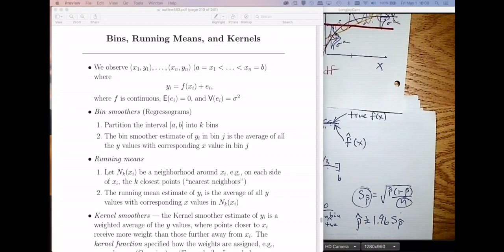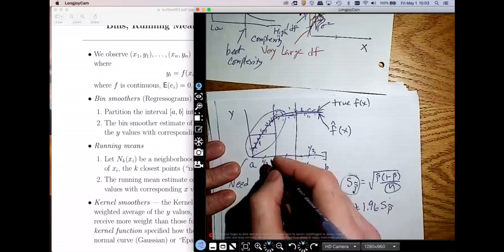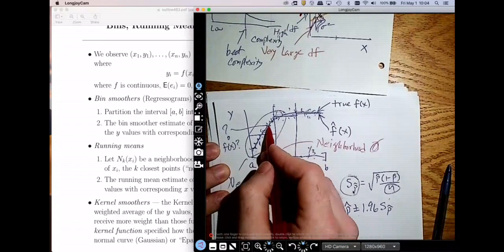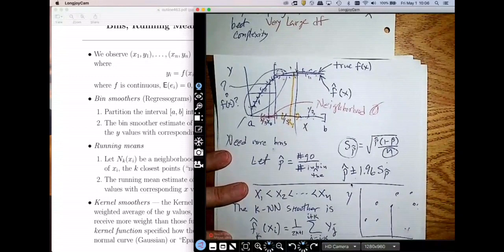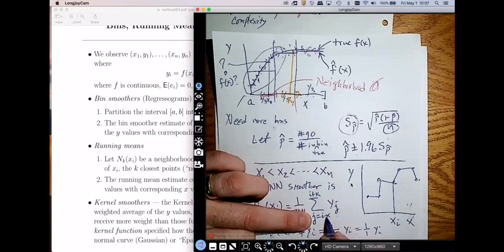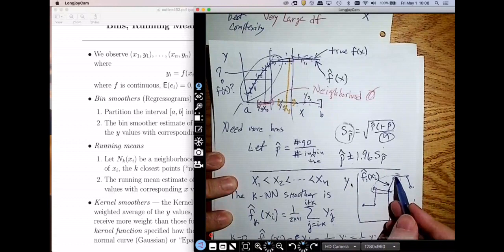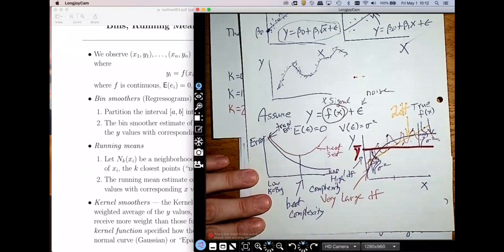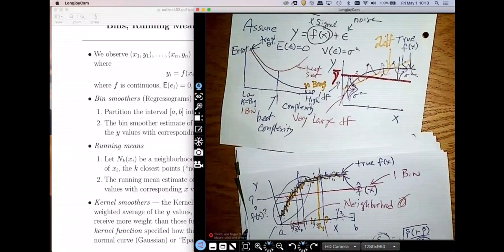Introduction to nearest neighbors and kernel smoothers (smoothing part 2)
Introduction to k-nearest neighbors and kernel smoothers. More on the bias-variance tradeoff.